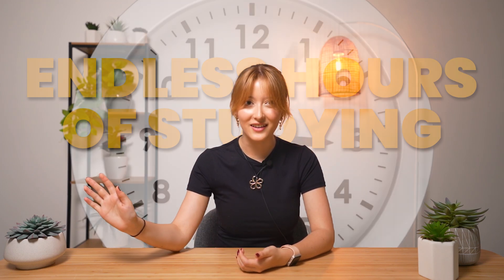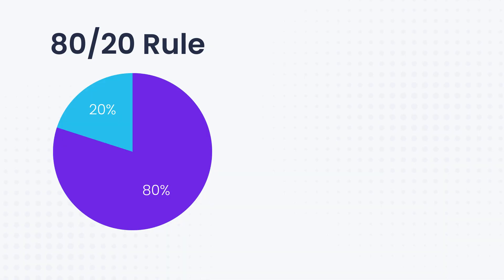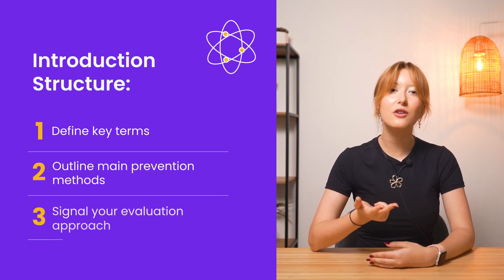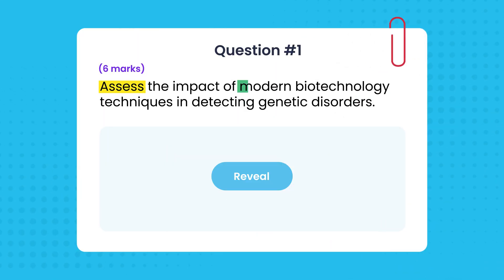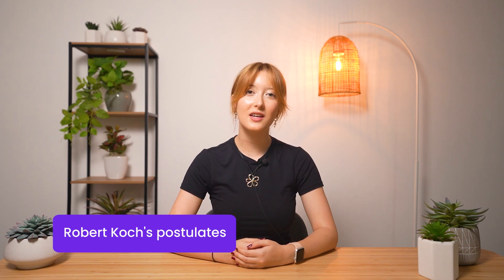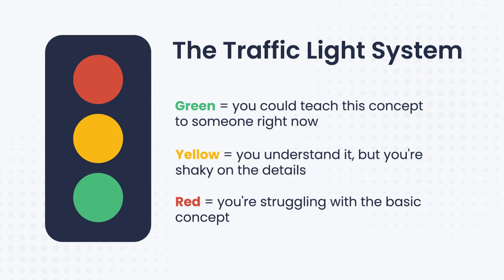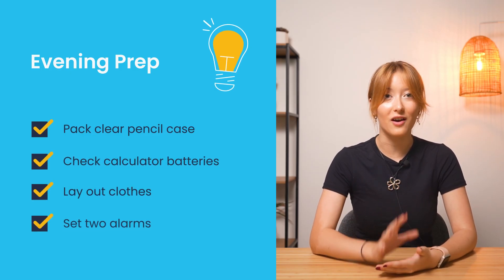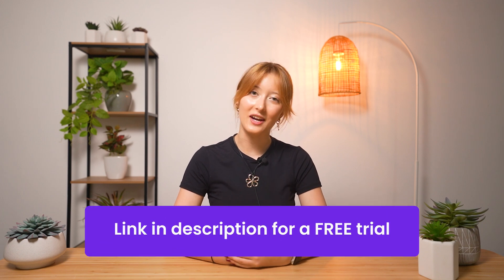How to ACE Year 12 HSC Biology (99+ ATAR Guide)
Scoring a Band 6 in HSC Biology doesn’t require endless hours of studying.

In this video, we cover the key factors that will prepare you for your HSC biology exam:
✅ Understanding underlying concepts, rather than memorising facts
✅ Structuring your responses for maximum marks
✅ Spotting what examiners are REALLY testing in each question

Chapters:
00:00 - Intro
01:02 - The Traffic Light System
02:27 - Essay Structure Example 1: Disease Prevention
04:30 - Essay Structure Example 2: Genetics
05:53 - How to Approach Practical Skills Questions
07:15 - What to Prepare Leading Up to the Exam
09:38 - Exam Day Strategy

ABOUT US:
For over 35 years, Pascal Press has been shaping the way Australian students learn, with the trusted Excel brand at the forefront of HSC preparation. From Success One to our widely loved Study Guides, we’ve supported generations of students.

Since 2017, more than 350,000 HSC students have relied on Excel workbooks to achieve their goals.

Now, we’re taking the next step with Excel HSC Copilot, combining years of expertise with cutting-edge AI to make study smarter, faster, and more effective.